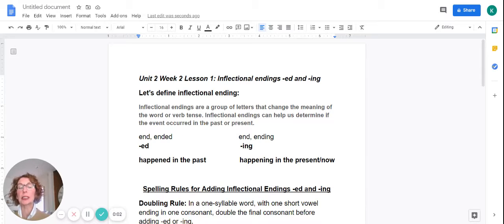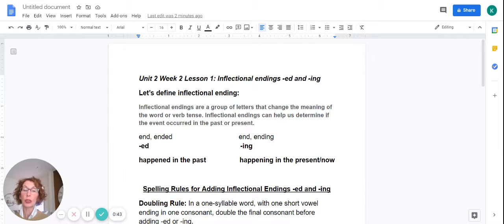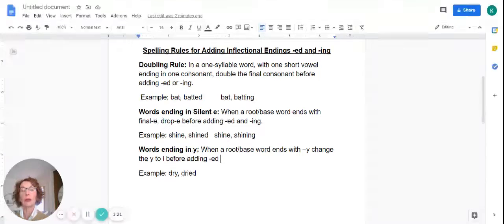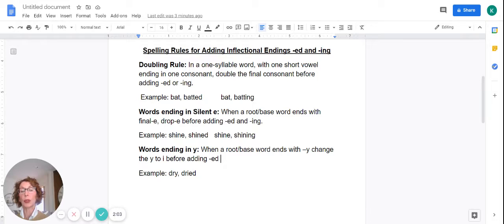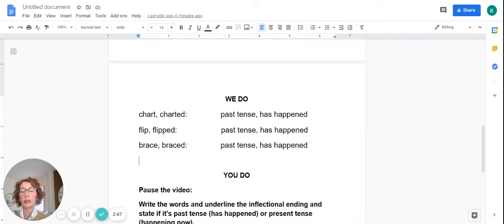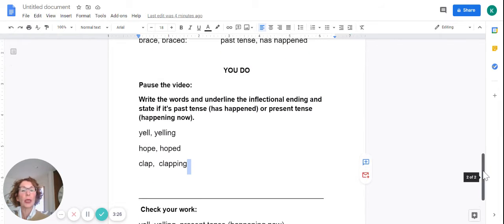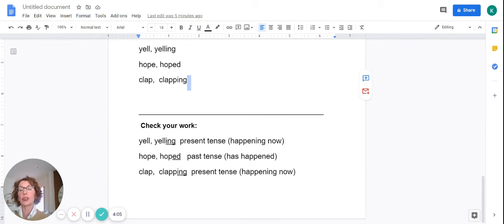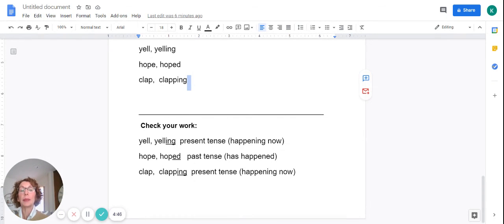Grade 5Unit 2 Wk 2 Lesson 1 Phonics: Inflectional Endings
Grade 5 Unit 2 Wk 2 Lesson 1 Phonics: Inflectional Endings